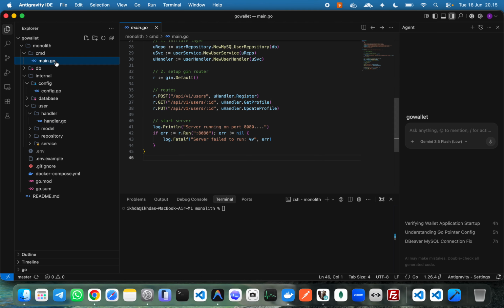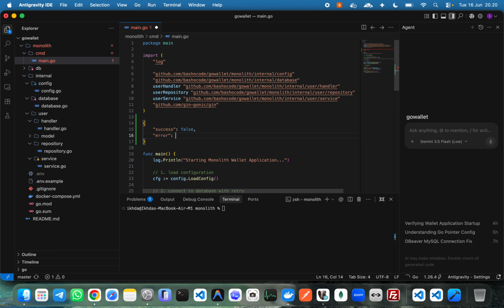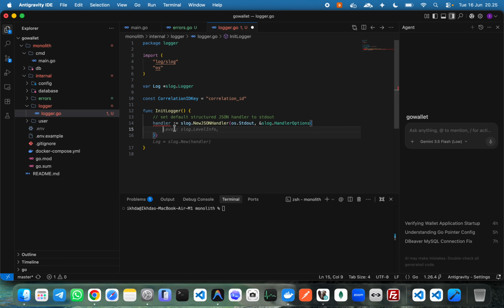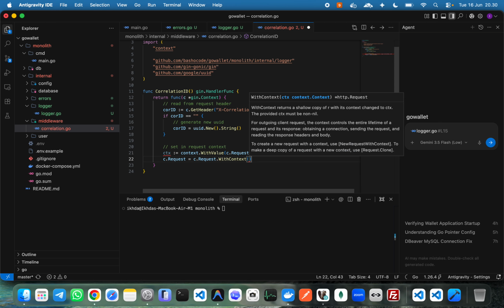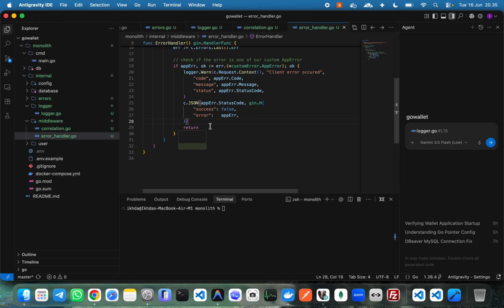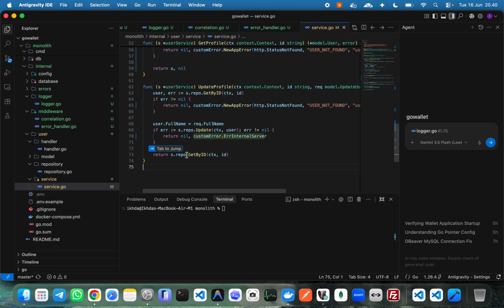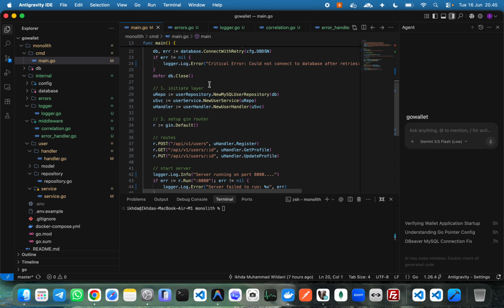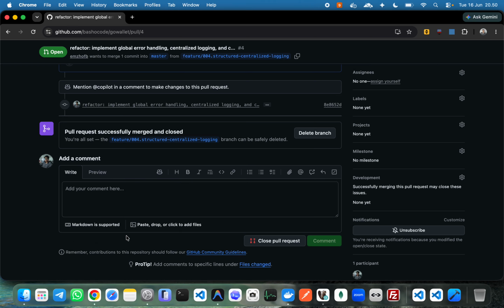Golang Microservices Full Course #04 - Structured Logging & Centralized Error Handling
# Build a Wallet App with Go – EP04: Logging & Error Handling Best Practices

In Episode 4, we focus on one of the most overlooked yet essential aspects of backend development: **logging and error handling**. A well-designed logging strategy and consistent error management make applications easier to debug, monitor, and maintain in production.

You'll learn how to structure logs, propagate errors properly, and build a backend that's both developer-friendly and production-ready.

* Why logging is critical in backend applications
* Best practices for handling errors in Go
* Creating meaningful and actionable log messages
* Separating internal errors from user-facing responses
* Building a consistent error handling strategy across layers
* Improving debugging and observability in your Wallet application

By applying these practices early in the project, you'll create a more reliable codebase that's easier to maintain as new features are added.